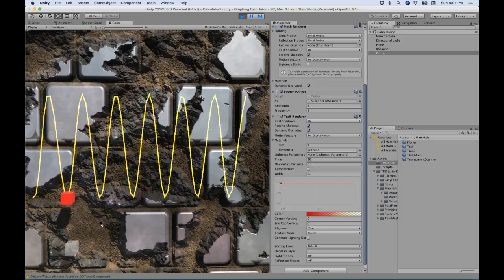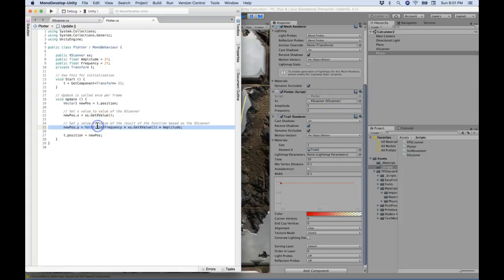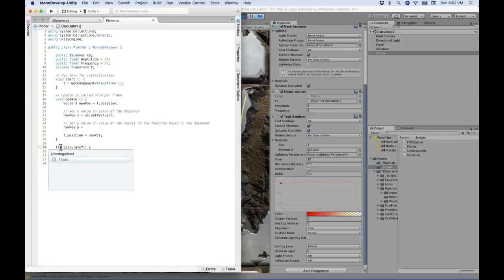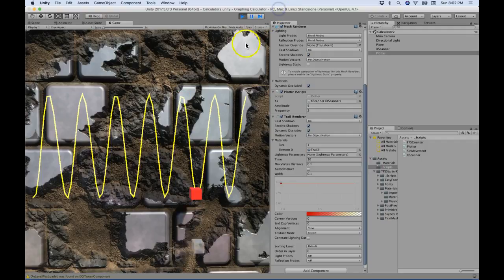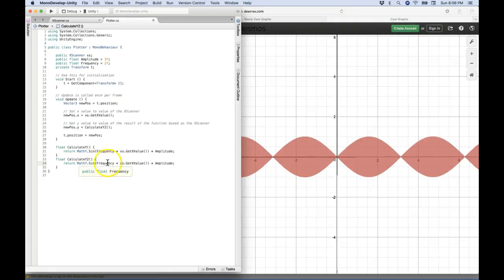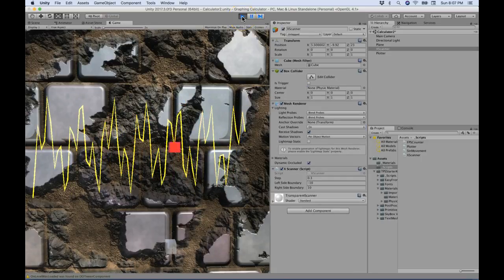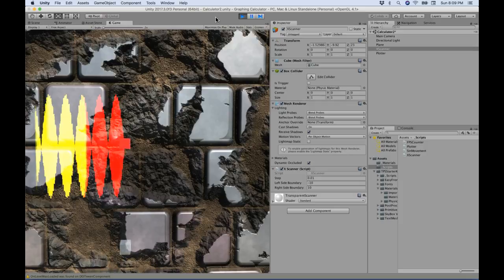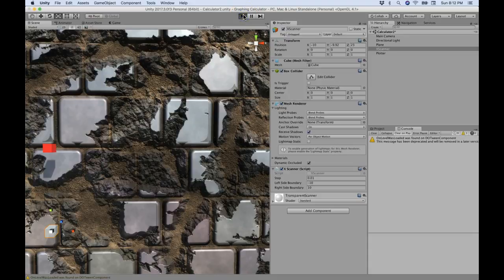Episode 3.4 Graphing Other Functions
In this video we graphed out a few other functions which made interesting graphs and now you can program in whatever functions you want!